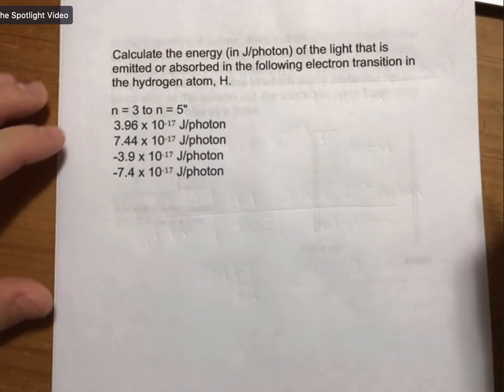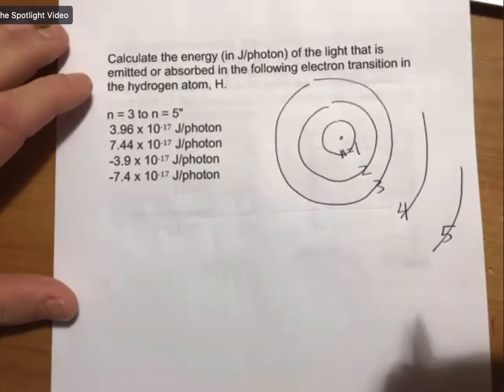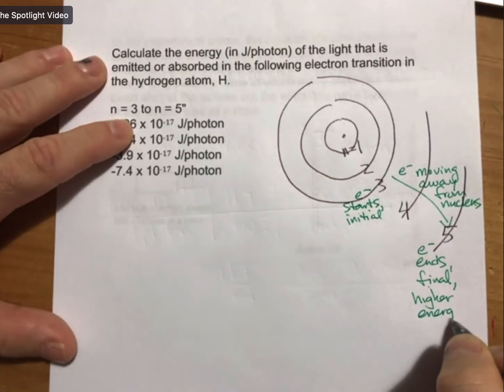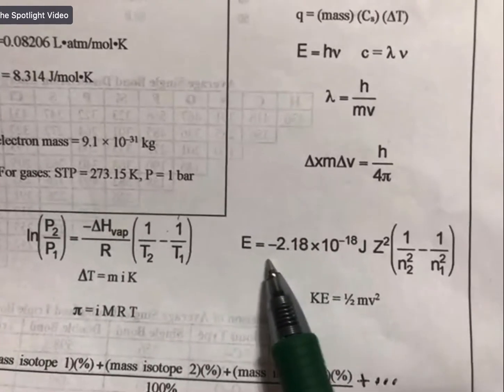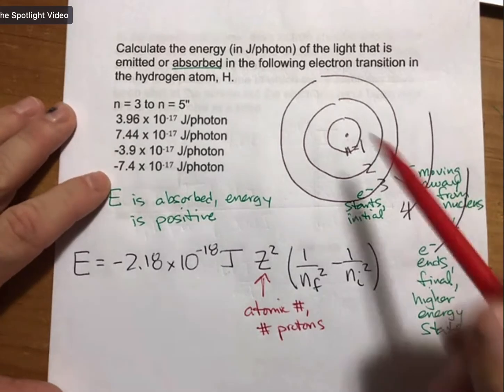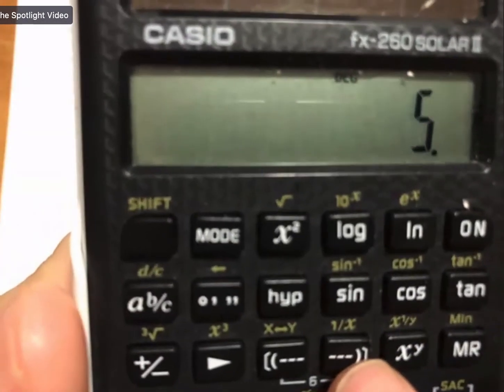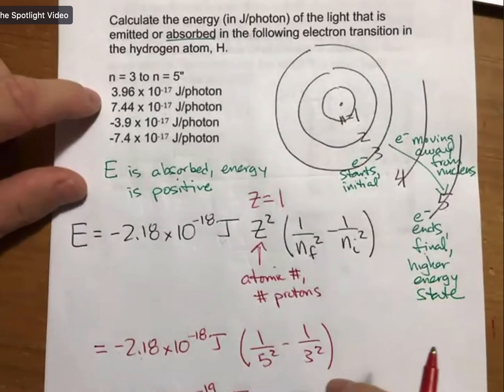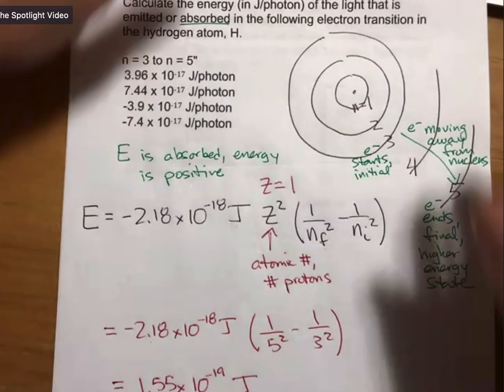HW 06 04